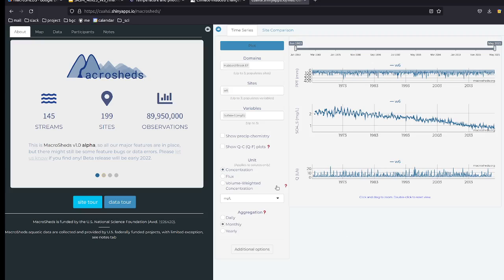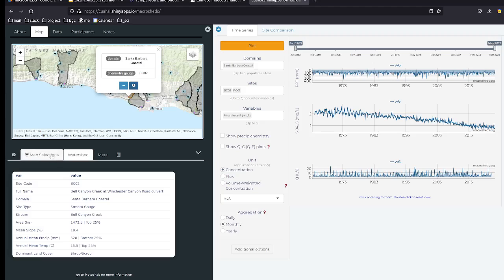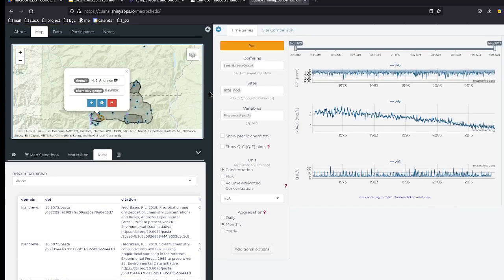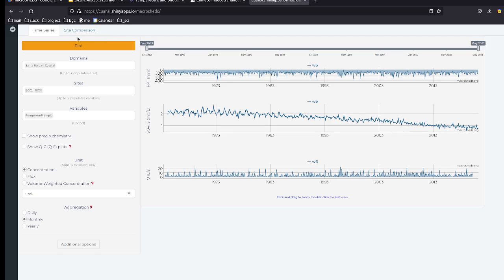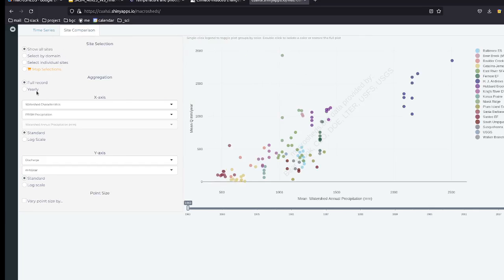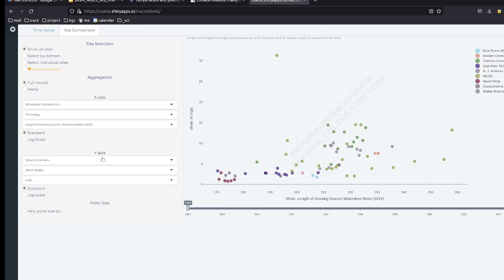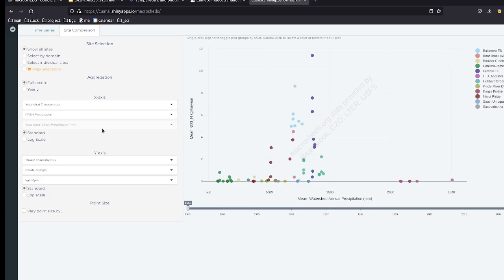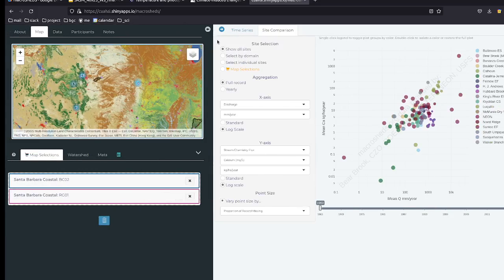MacroSheds Portal Demo: Basic Overview and Watershed Characteristics by Stream Chemistry Biplots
MacroSheds team member Wes Slaughter walks thru a basic overview of the MacroSheds site and makes some example plots exploring across the entire MacroSheds dataset.